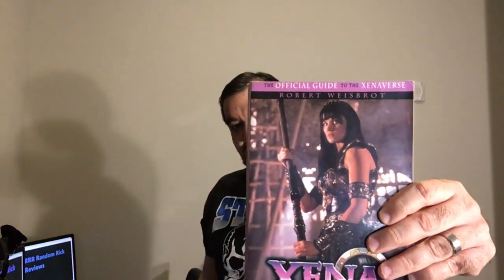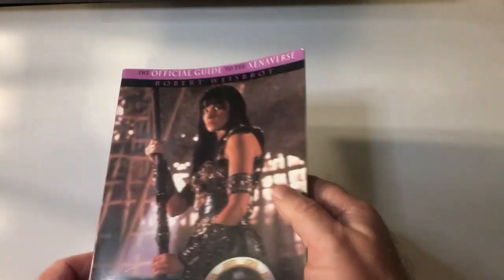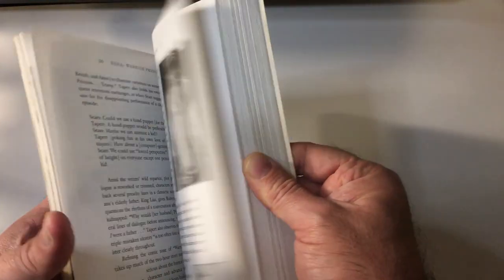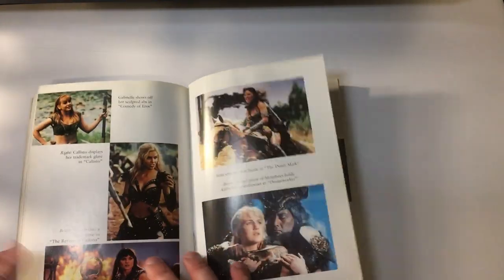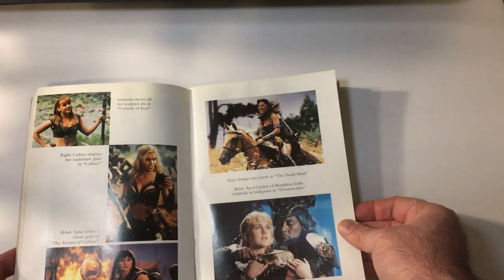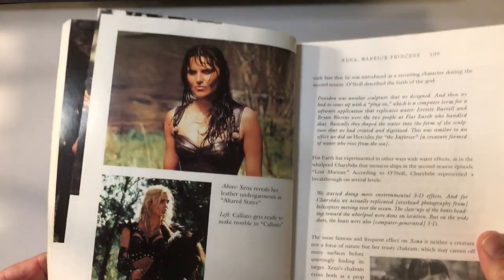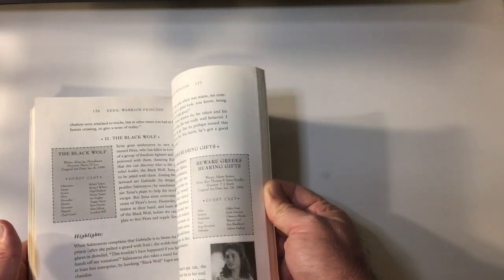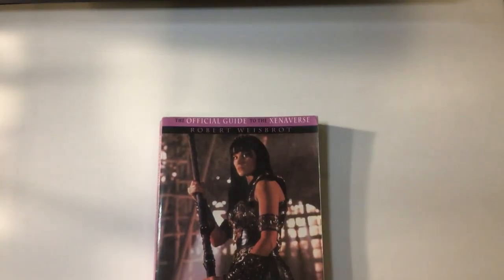Xena The Official Guide To The Xenaverse Book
Xena The Official Guide To The Xenaverse
by Robert Weisbrot